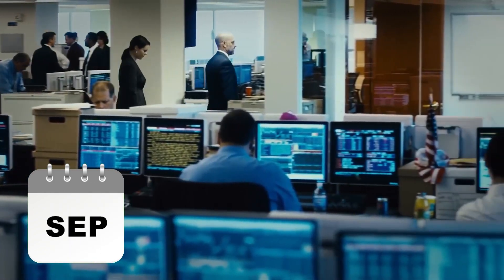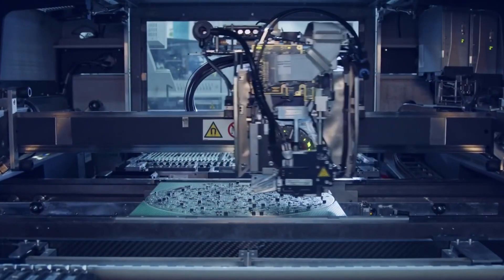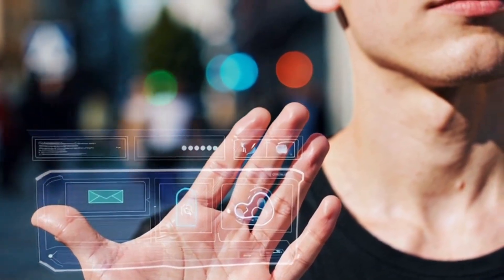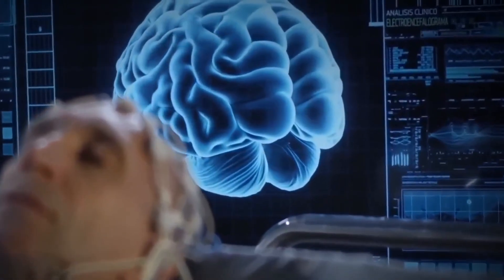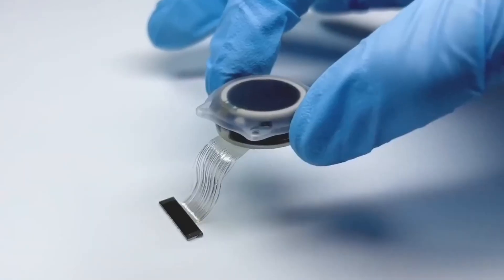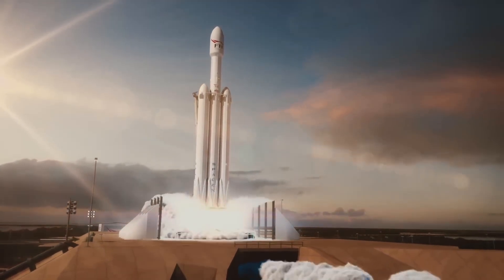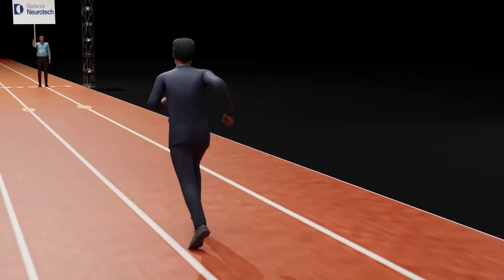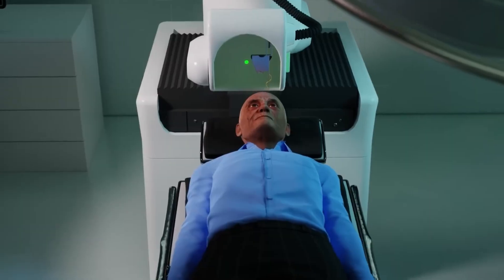Elon Musk’s Neuralink Chip Could Replace Your Smartphone With Your Own Body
A quiet but powerful shift has started inside the technology world. According to growing reports and insider discussions, Elon Musk may be closer than anyone expected to changing how humans interact with technology forever.

This video explores the idea that Neuralink could eventually replace smartphones, smartwatches, and even screens by integrating artificial intelligence directly into the human body. Instead of holding a device in your hand, information could be delivered straight to your brain through a neural interface.

Neuralink began as a medical company focused on helping people with paralysis and neurological disorders. But recent developments suggest something much bigger may be forming behind the scenes. Experts believe this technology could become the next major interface between humans and artificial intelligence.

We break down how a future neural chip might work, how visual data could be transmitted without screens, and why major companies like Apple, Google, and Samsung are watching Neuralink very closely.

This video also examines the risks, ethical concerns, and timeline behind this technology. Is this the beginning of the augmented human era, or are we still many years away from reality?

If you want to understand the future of AI, human evolution, and why Elon Musk believes smartphones are temporary tools, this video will give you the full picture.

Watch till the end to understand what could become one of the biggest technology shifts in human history.